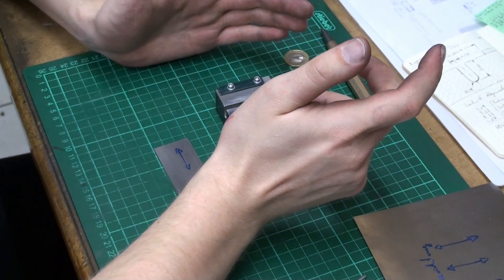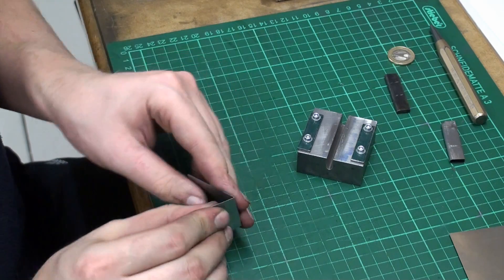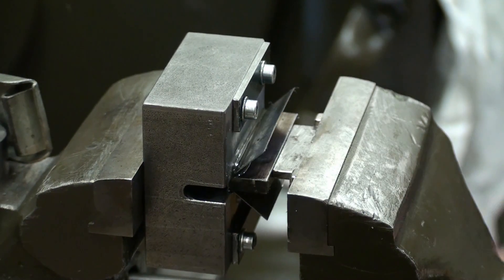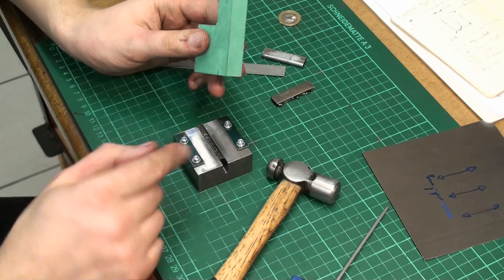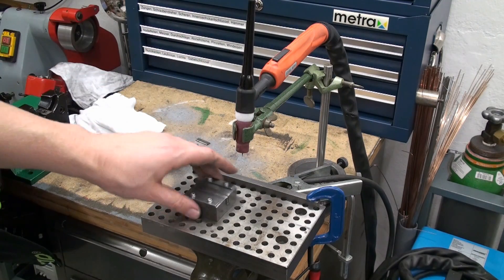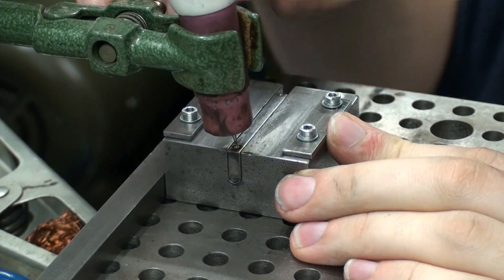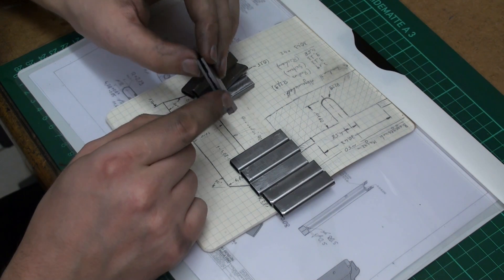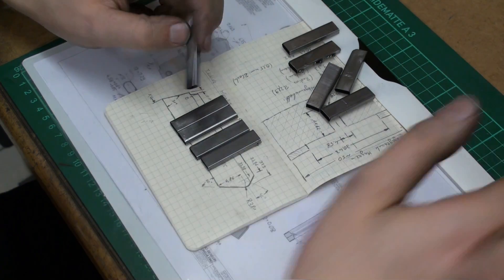Miniature M1911: Magazine Part 1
This time we start working on the magazine for the miniature M1911 by making the acutal magazine tube from 0,25mm sheetmetal using a shopmade press/die set. Also some unusual tig welding can be seen.